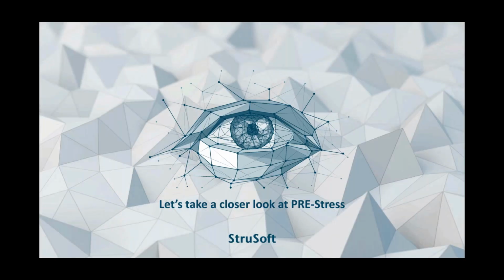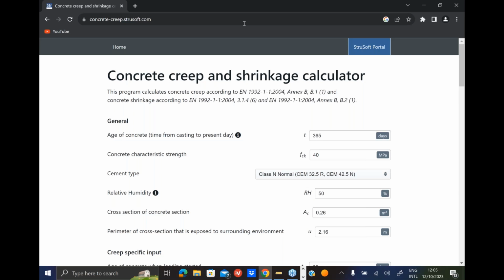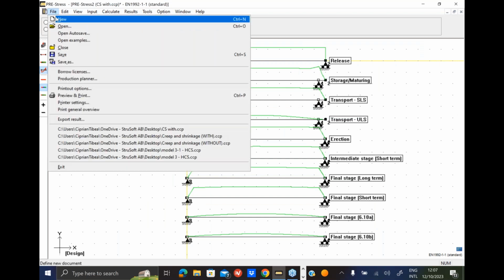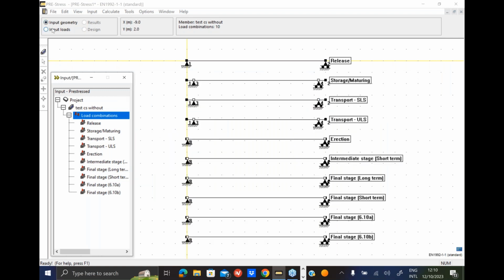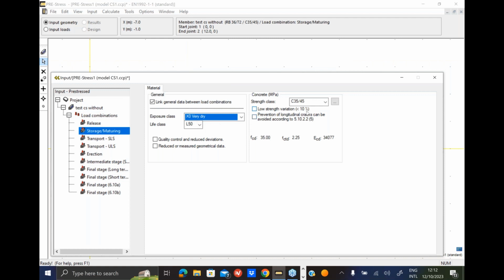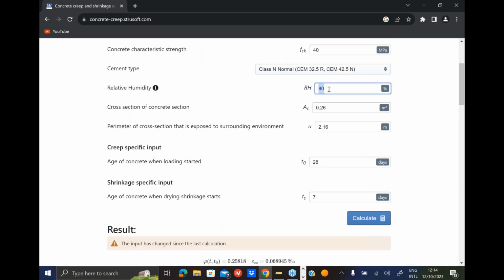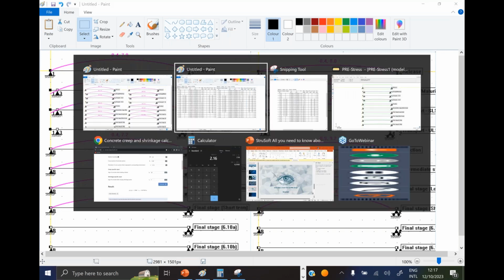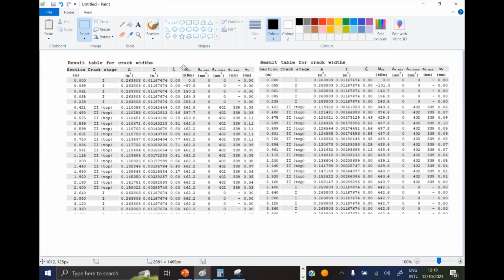PRE-Stress: discussions about creep and shrinkage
Watch his webinar recording where our expert Ciprian Tibea analyzes the importance of creep and shrinkage coefficients when designing prestressed elements. You'll see a reliable method to control the quality of prestressed concrete elements.

PRE-Stress is a software tailor-made for pre-stressed concrete elements (hollowcore slabs, solid slabs, wall panels, beams, sloped beams, double tees and most recently “sloped” TT beams). Over the years, we tried to implement as many features as we could while keeping the software as easy to use as possible.